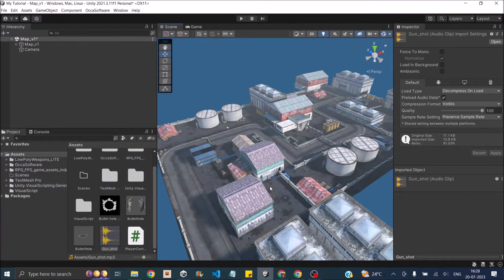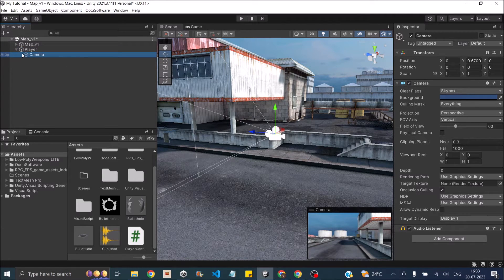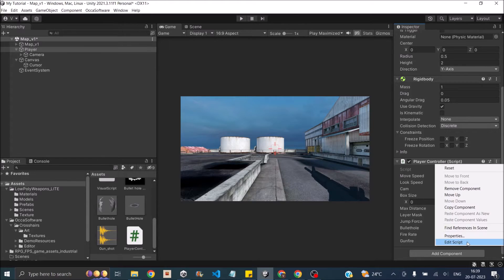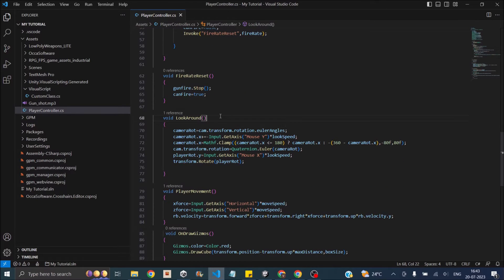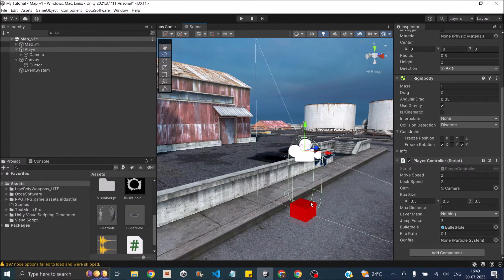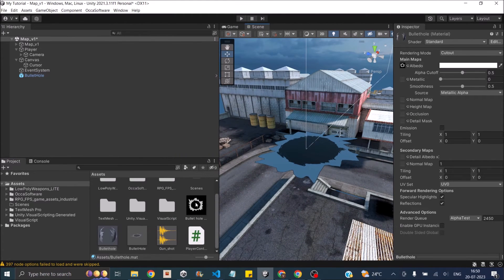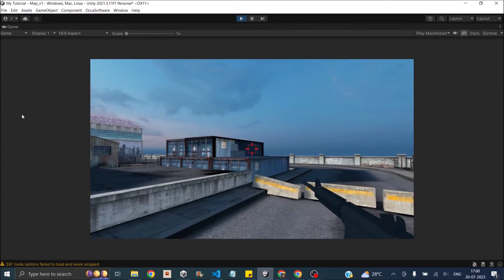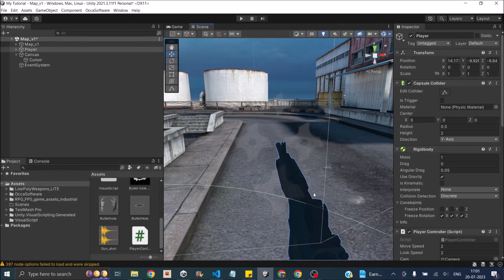Creating an FPS Game in Unity: Step-by-Step Player Controller & Shooting Mechanics Tutorial!"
TIMESTAMPS

00:00 Introduction
01:23 Setting up camera view and gun view
05:11 Player Movement script
06:59 Player Look around script
08:53 Jump script with ground check
11:26 Shooting mechanics
14:00 Gun fire particle effect and audio
16:59 Bug fixes
18:25 Conclusion

In this video, we'll start by Setting Up the Scene, crafting the perfect environment for our FPS adventure. Learn how to meticulously design and arrange the game world, setting the stage for intense battles and immersive gameplay.

Next, we'll tackle Setting Up the FPS Camera View. Master the art of seamlessly integrating the camera with the player's perspective, creating a realistic and dynamic first-person viewpoint. We'll also demonstrate how to Add Weapons to the camera view, equipping our player with an impressive arsenal.

Moving on, we'll ensure smooth player movement with our in-depth guide on Moving the Player. From basic navigation to advanced controls, you'll empower your players to explore the game world effortlessly.

Taking it a step further, we'll delve into Rotating the Player with Mouse. Harness the power of mouse input to offer an engaging and responsive gaming experience, allowing players to aim and survey their surroundings with precision.

But that's not all! We'll also teach you how to implement Jumping Mechanics, enabling your FPS player to traverse obstacles and conquer challenging terrain with ease.

Next up, it's time to add some firepower! Learn the ins and outs of Shooting Mechanics, from spawning bullets to creating hit effects. Feel the rush of excitement as you empower players with the ability to take down enemies and achieve victory!

No game is complete without immersive audio, so we'll guide you through the process of adding Sounds and Effects. Elevate the overall gaming experience by integrating realistic gunshots, footsteps, and environmental audio to captivate your players' senses.

Last but not least, we'll provide you with the Final FPS Player Controller Script. This comprehensive script will tie everything together, giving your FPS game a solid foundation to build upon and customize further to suit your creative vision.

1. Industrial Set for FPS
2. Low poly weapons lite